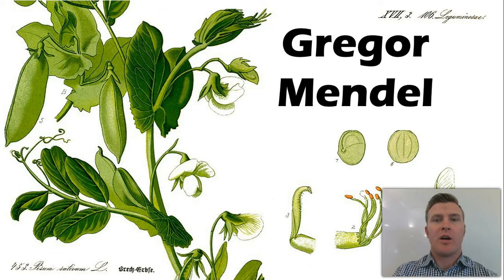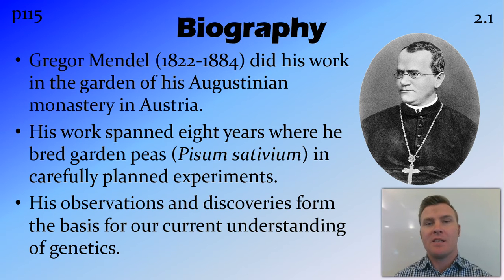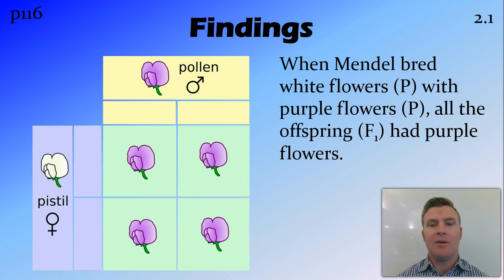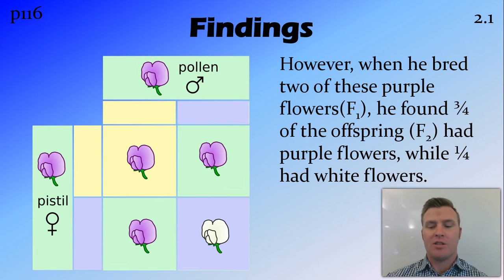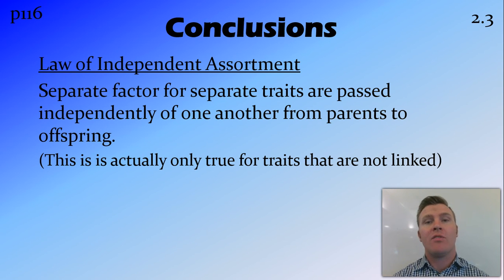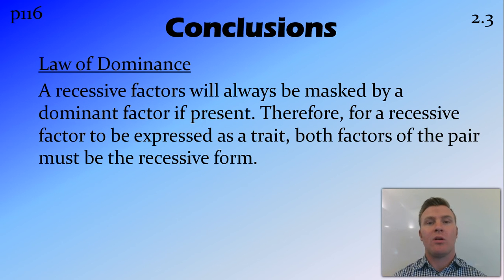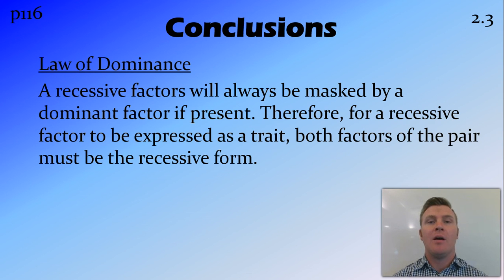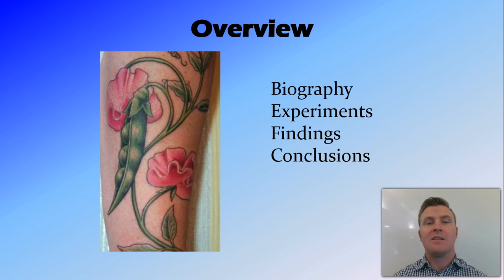Gregor Mendel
NSW Syllabus
Dotpoint 3.2.1

Overview:
Biography
Experiments
Findings
Conclusions